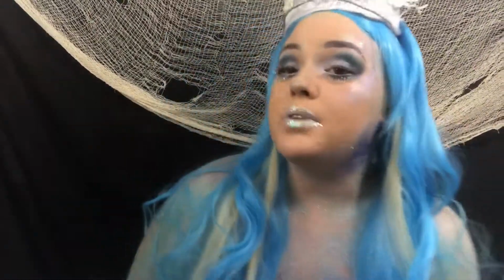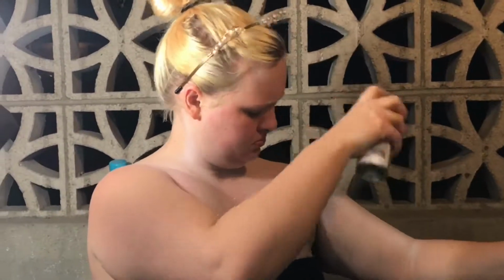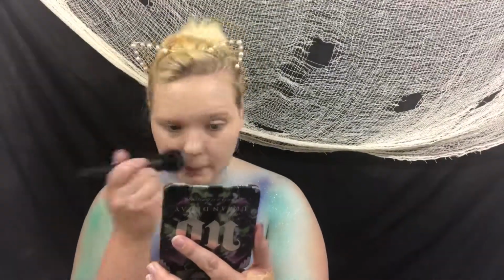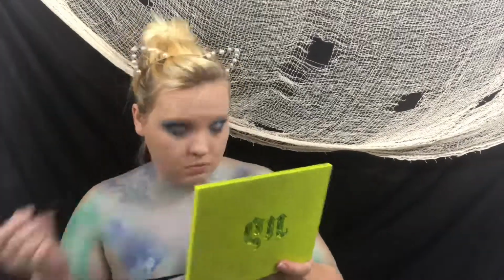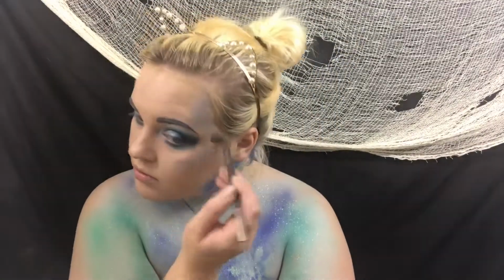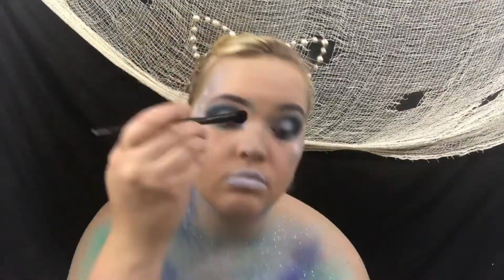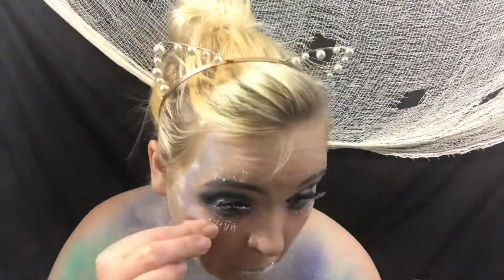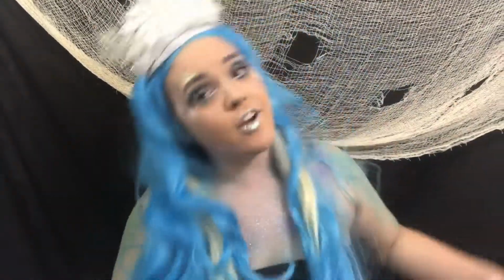12 DAYS OF HALLOWEEN | DAY 4 | ICE QUEEN MAKEUP TUTORIAL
On the fourth day of Halloween my true love gave to me...
❄️💙👸🏼PRINCESS ICE QUEEN👸🏼💙❄️

Being a queen for days in a row is really boosting my confidence. 10/10 would recommend. So far what has your favorite look been? What are you going to be for Halloween? Any guesses for what I’ll be tomorrow??